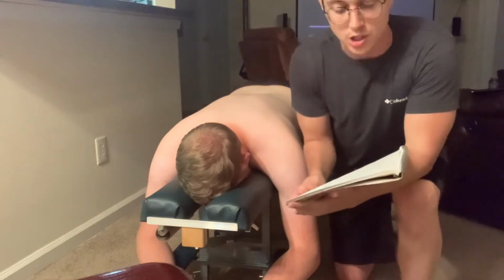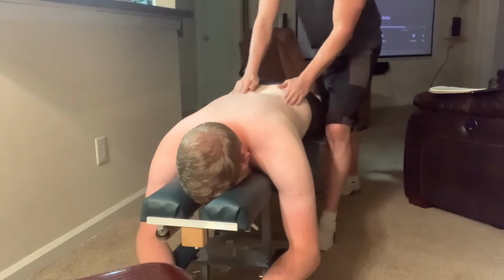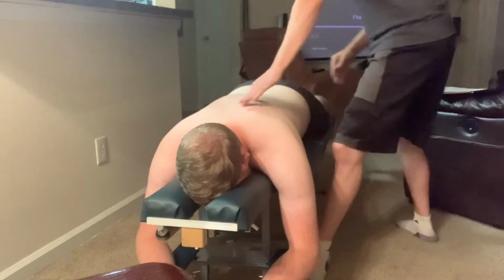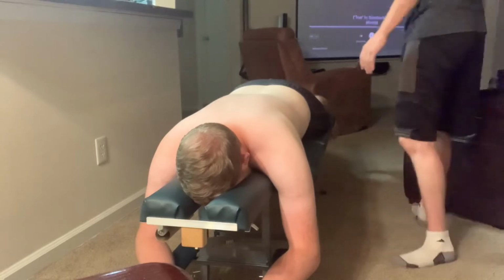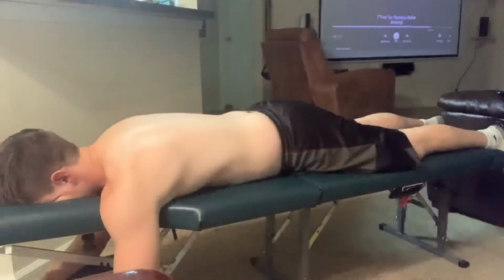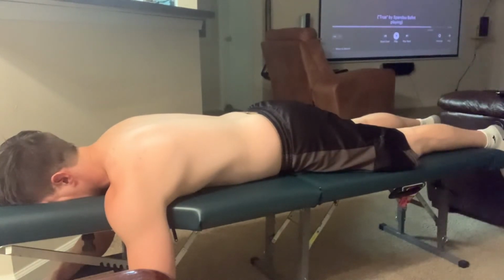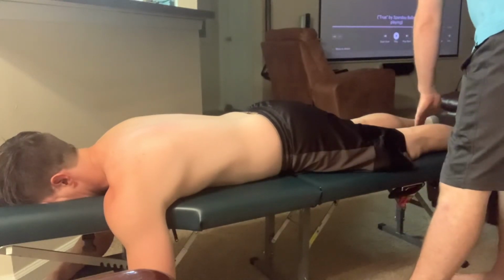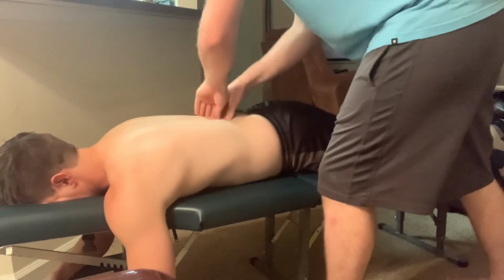July 25, 2021